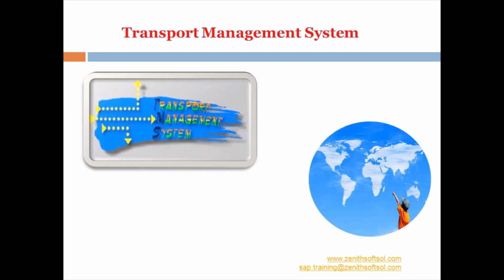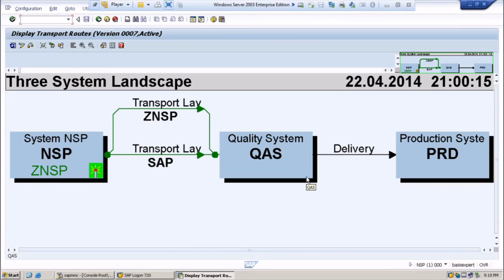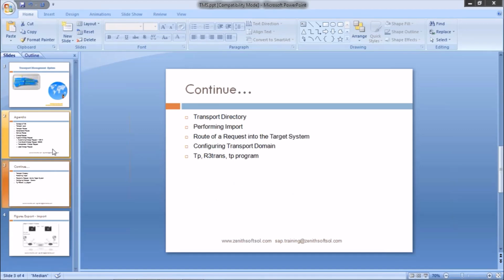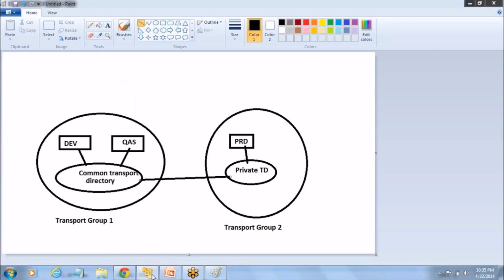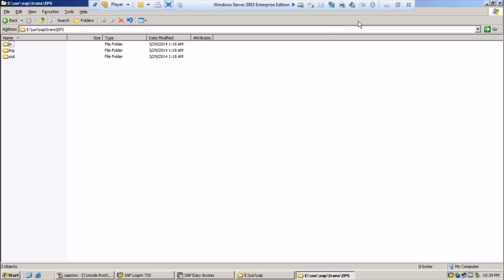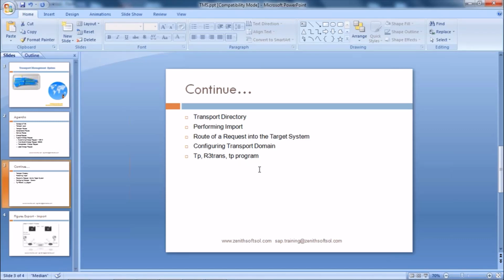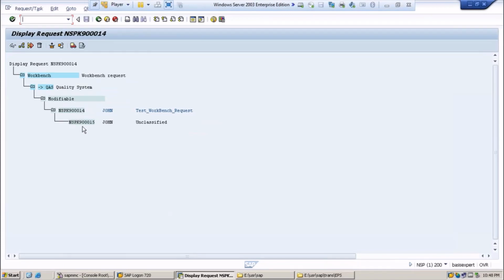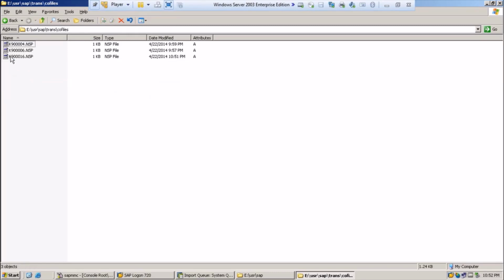20. SAP Transport Management System (STMS)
SAP Transport Management System (STMS)